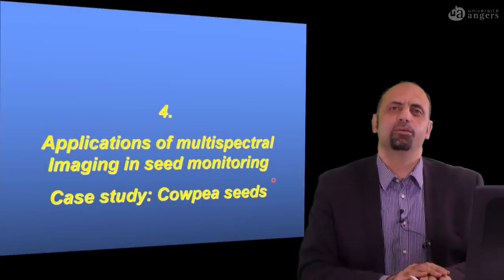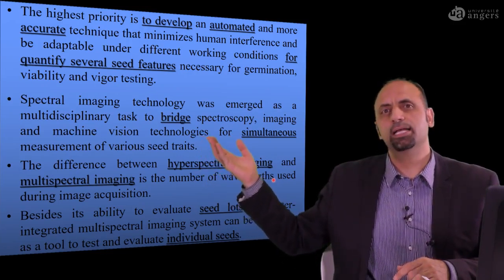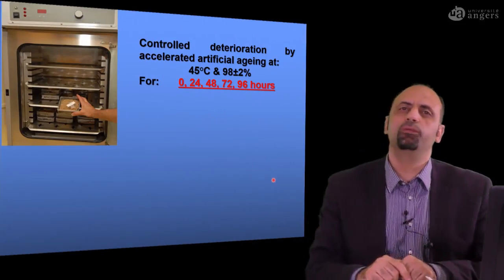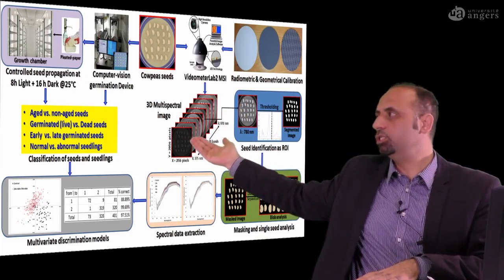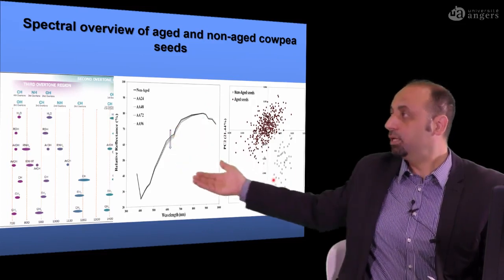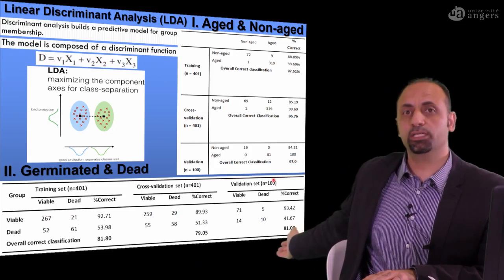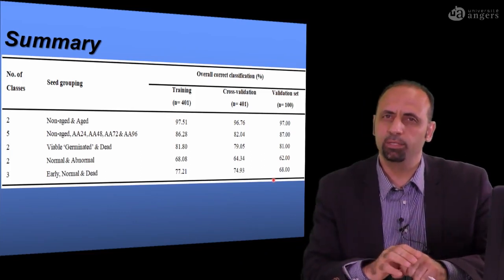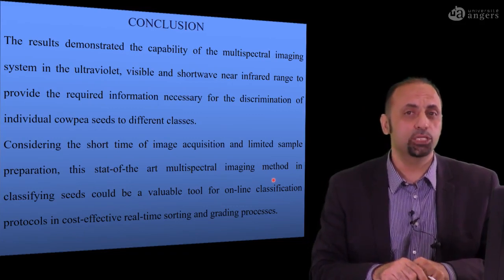5. An introduction of spectral imaging for food quality evaluation 5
This is a series of lectures in using hyperspectral imaging and multispectral imaging for food quality evaluation.
Presenter: Dr. Gamal ElMasry
Suez Canal University, Egypt
French National Institute for Agricultural Research (INRA), France